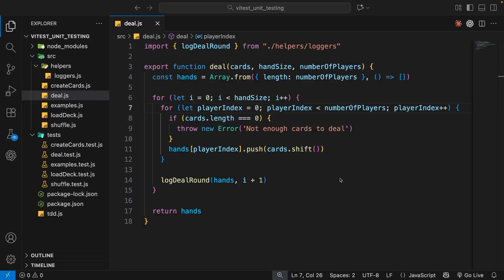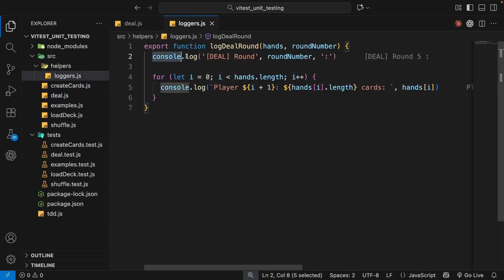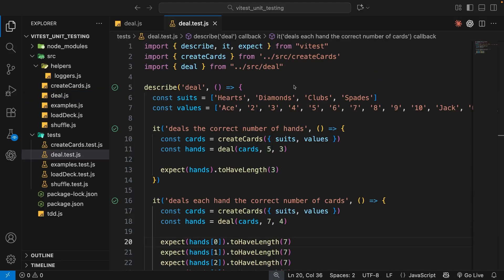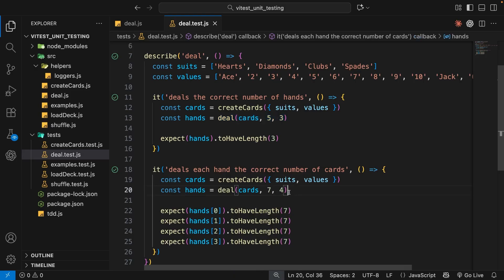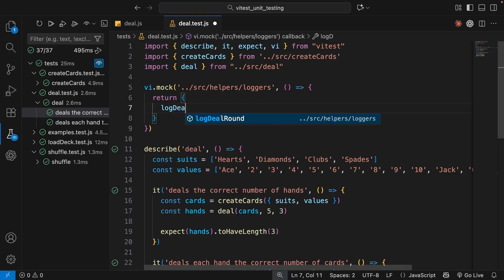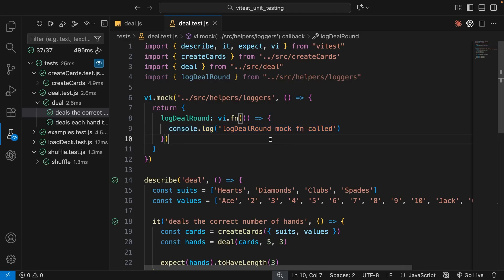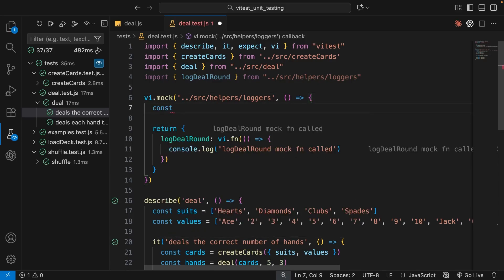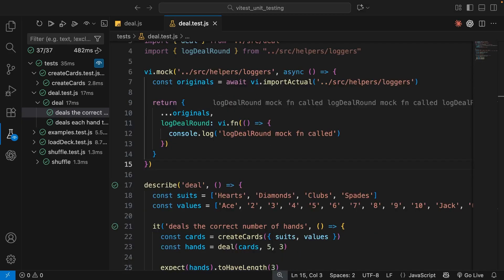Unit Testing (Vitest) Tutorial #11 - Mock Functions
In this Unit Testing tutorial series, you'll learn how to setup Vitest in a project, and use it to write effective unit tests for your code.